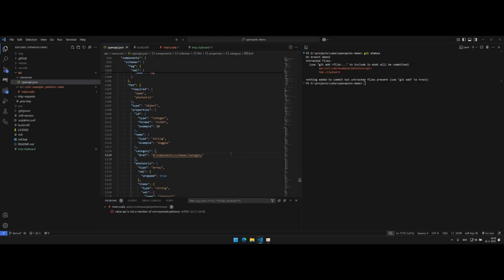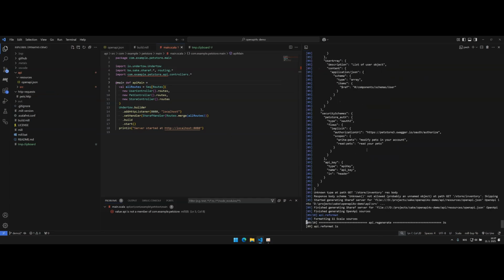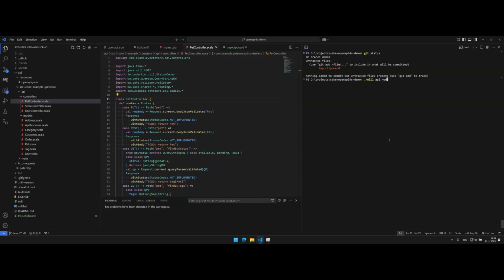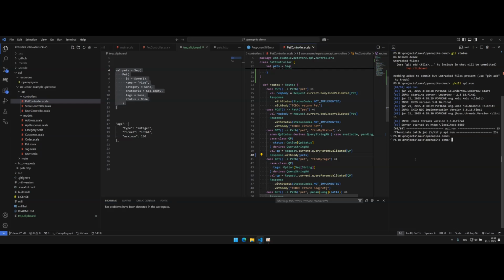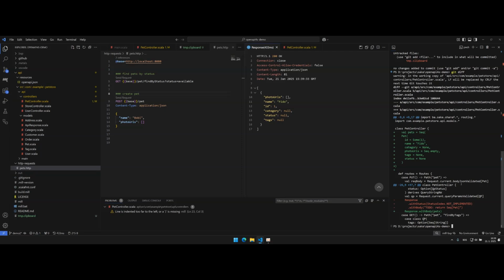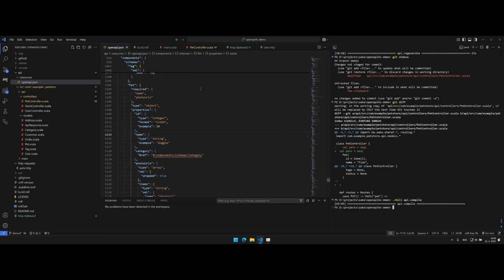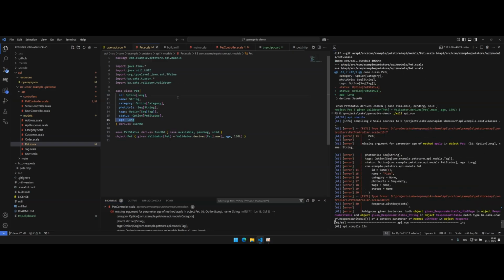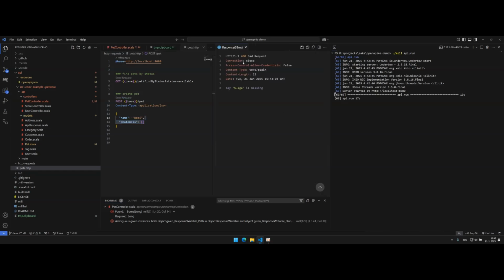OpenApi4s Demo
A quick OpenApi4s demo.